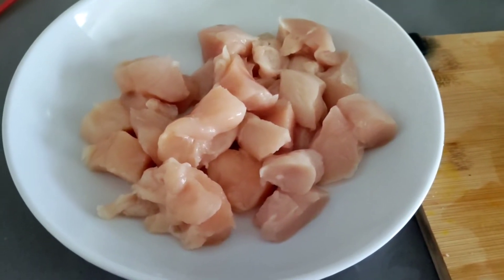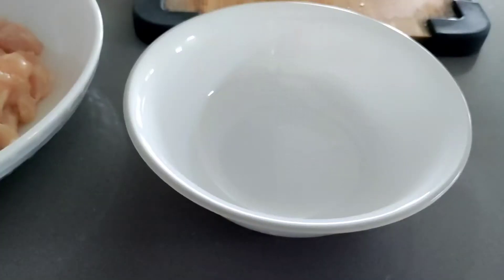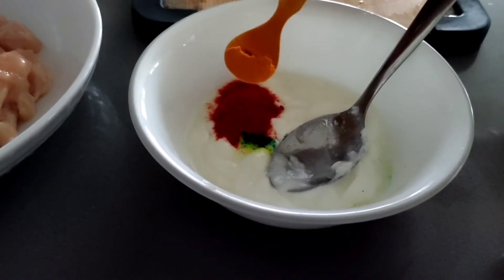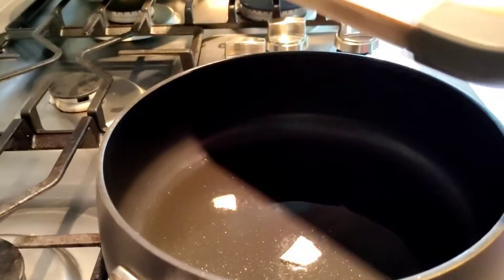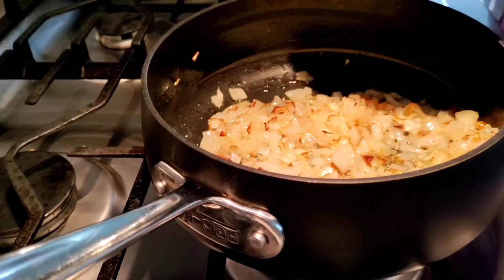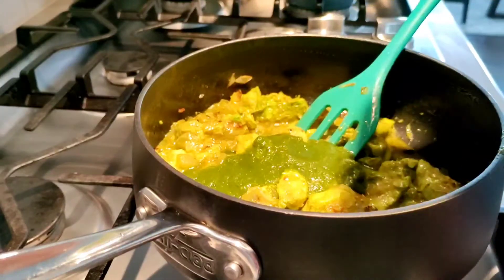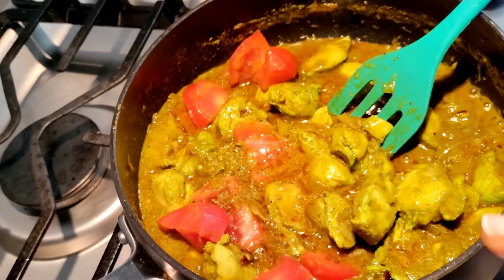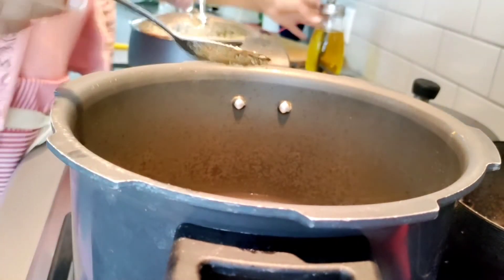Chicken masala l vlog l farhasvlogs l Daily routine l Makeup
Hi There

Chicken Green Masala recipe
Green masala
1handfull coriander
5 garlic
1 piece ginger
and grind to paste

farhasvlogs